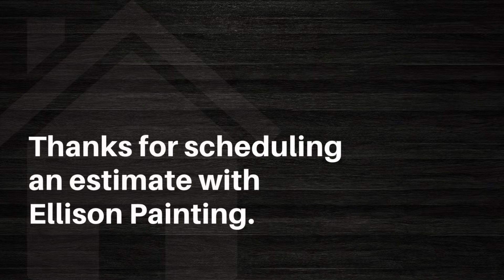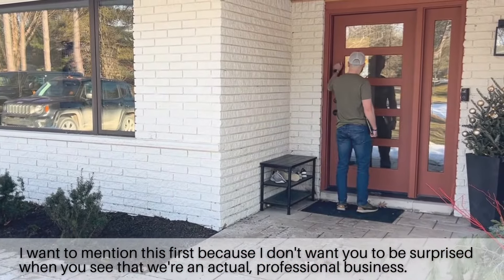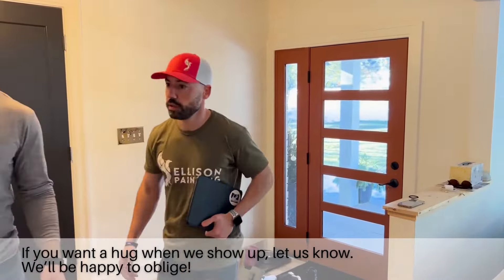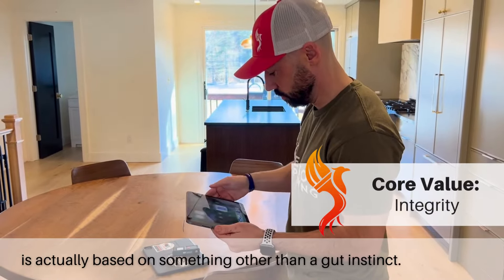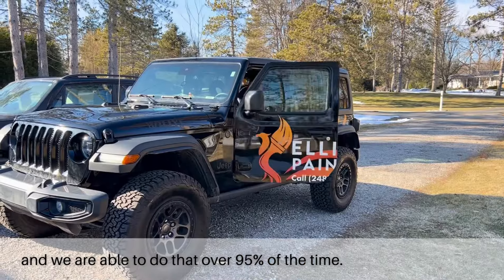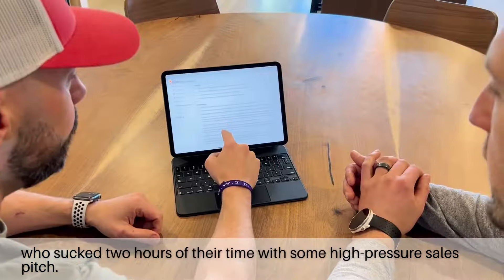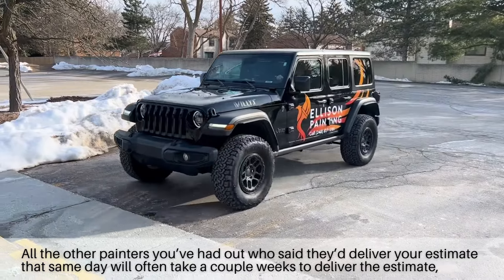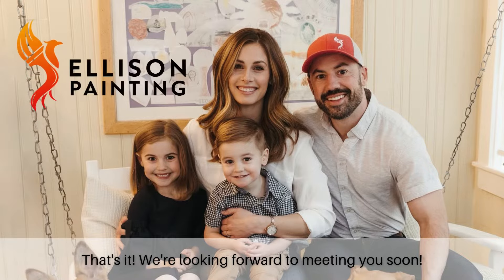ELLISON PAINTING: What to Expect During Your Estimate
Wondering what our estimating process looks? This video will help! We provide highly-detailed estimates for your project and follow a zero-pressure, no-sales-pitch approach. We hope you’re WOWED by your experience with us!